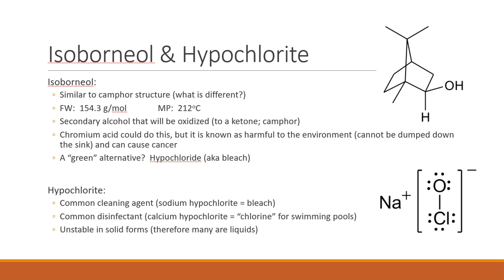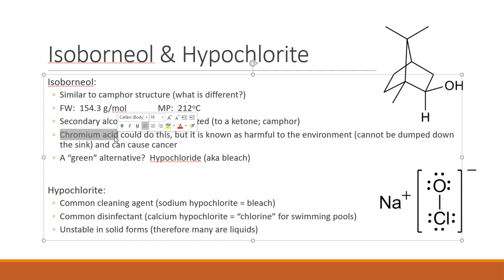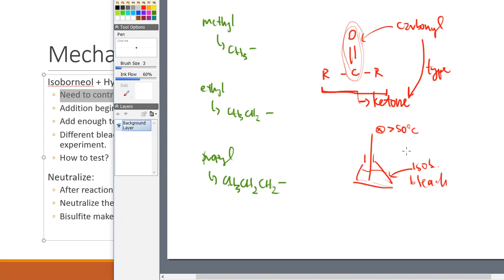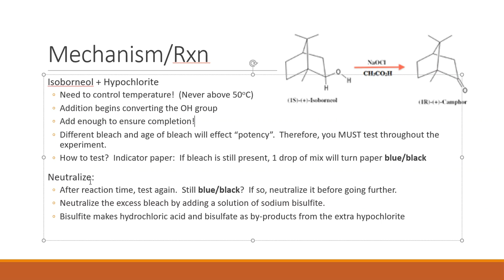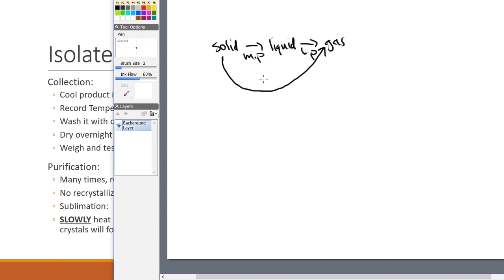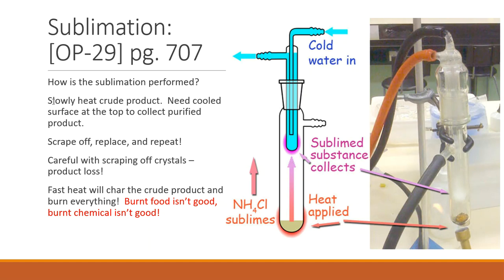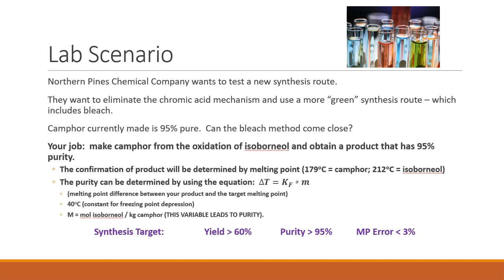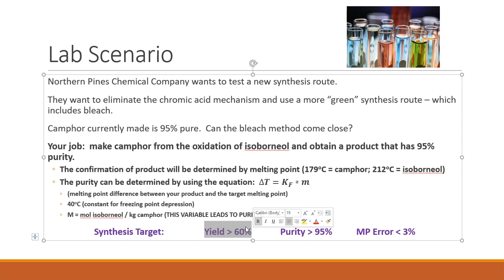CTC 145 Camphor Part 2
camphor